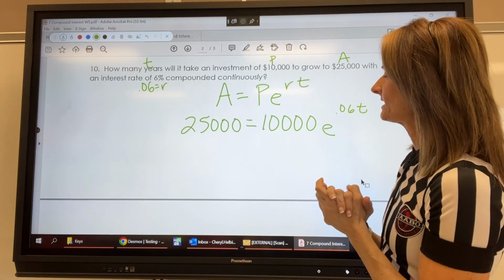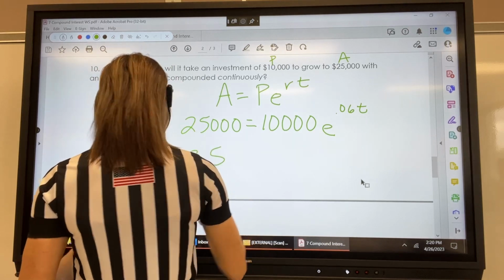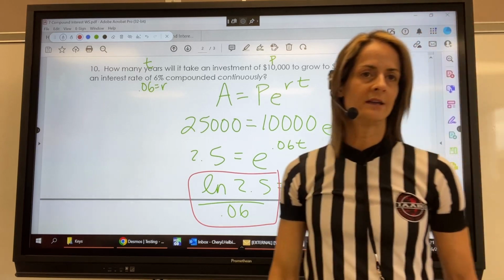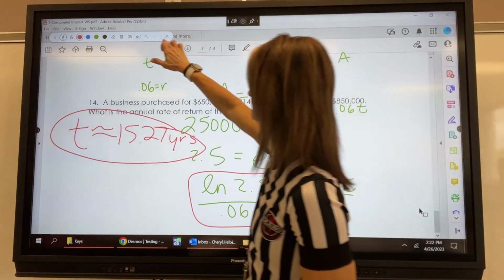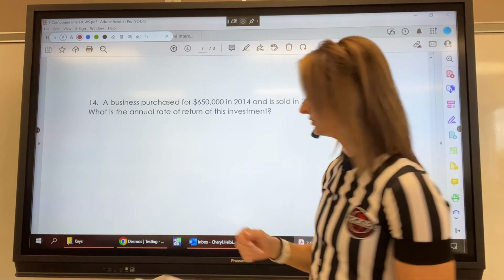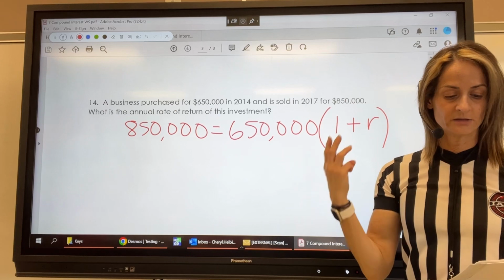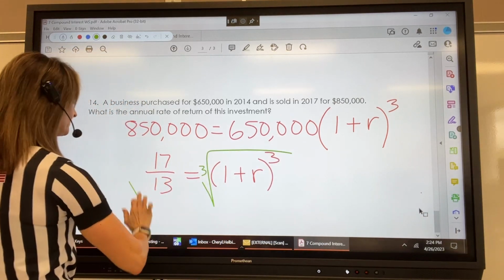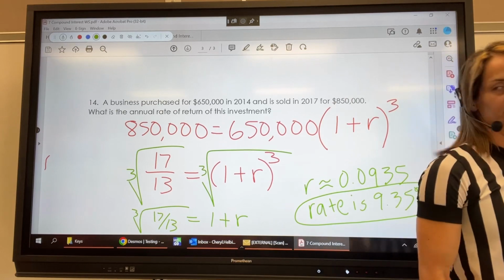Compound Interest Problems #10,14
Compounded annually solving for r and compounded continuously solving for t.